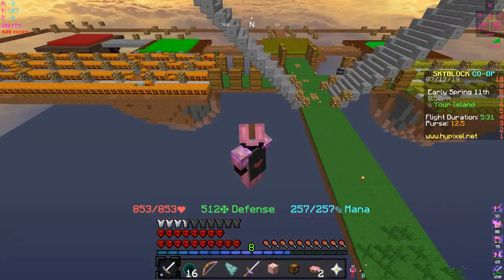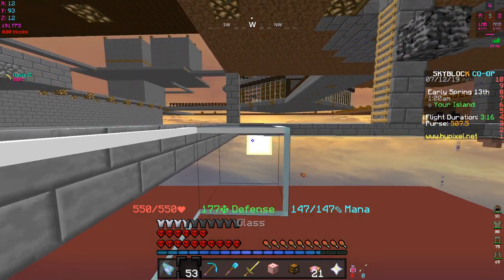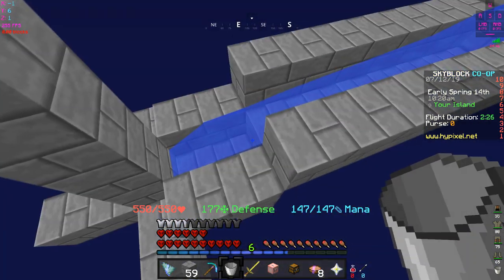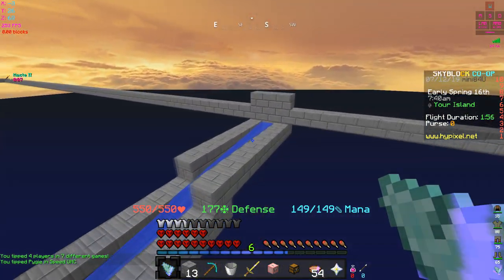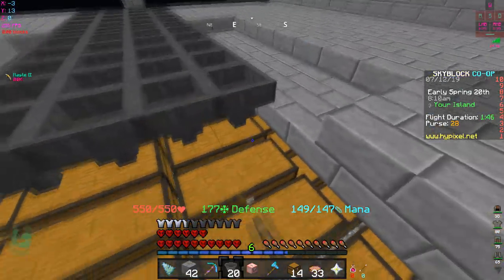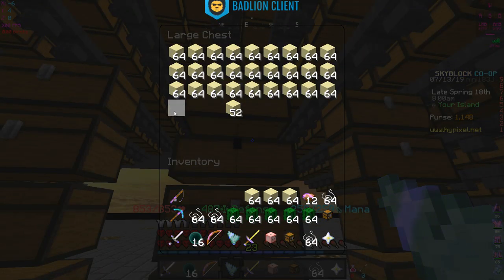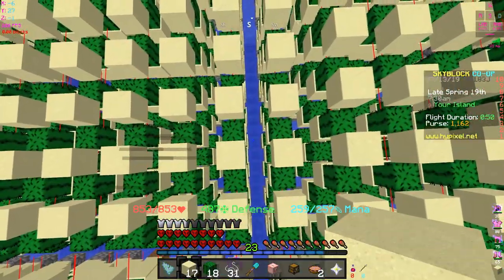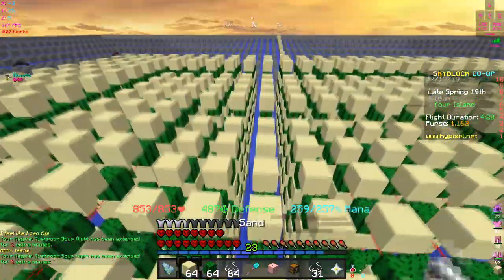The BEST Cactus Farm | Hypixel Skyblock - Minecraft EP. 27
Making one of the best cactus farm ever.

Gonna Be At The Top!

In game sense: 32%

Music used in video:
Song:

- YoloMcSwaggen